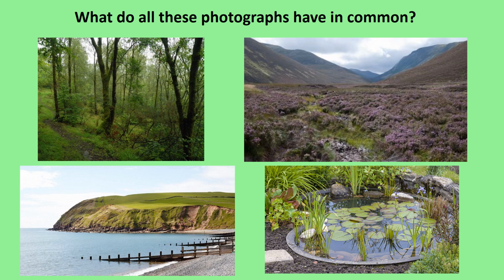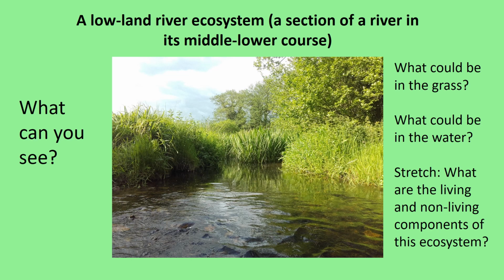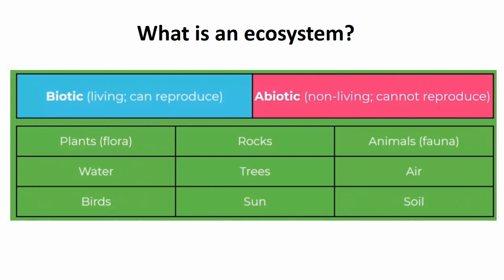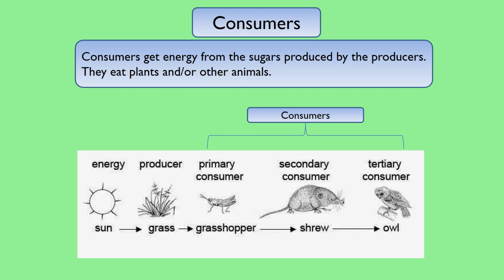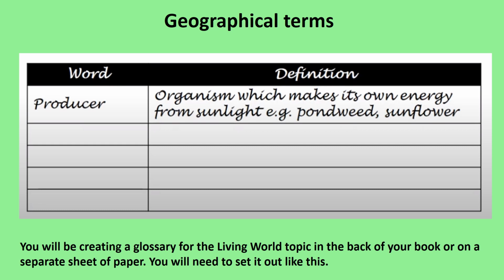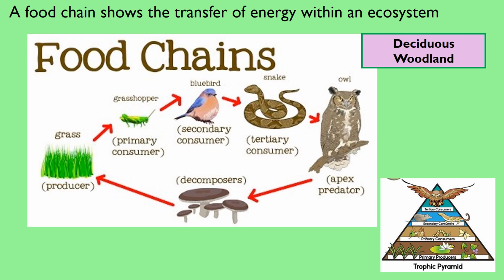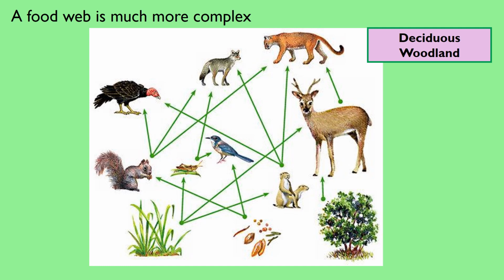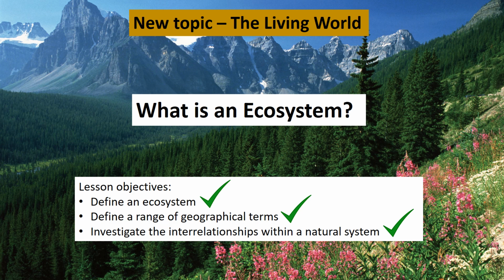Year 9 Lesson 1 (What is an Ecosystem?)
Lesson 1 of the Year 9 'The Living World' topic.